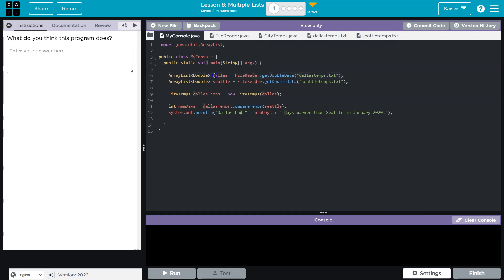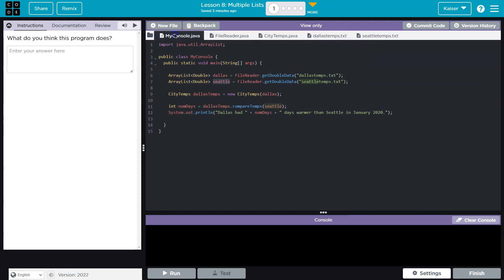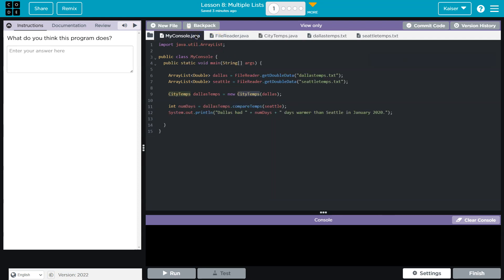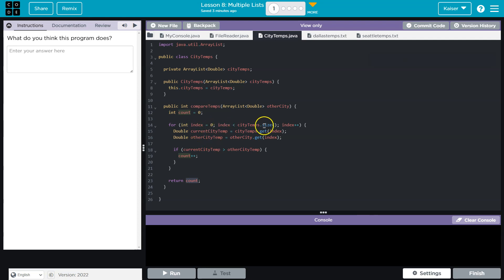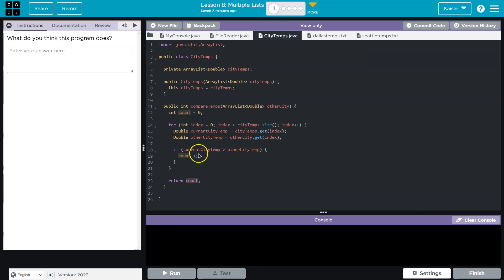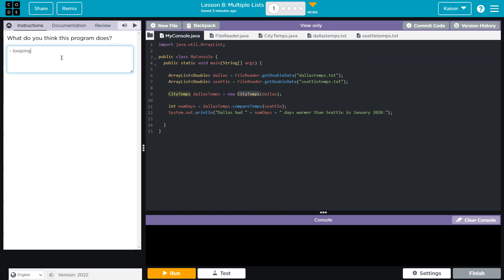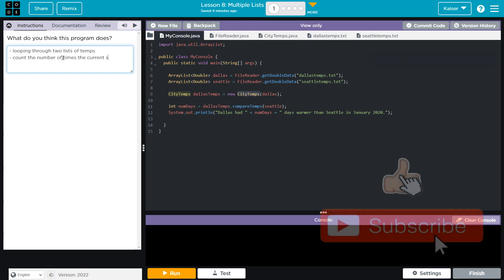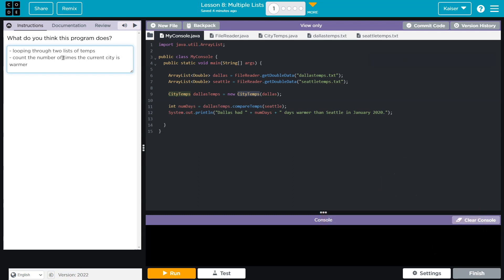Code.org Lesson 8.1 Multiple Lists | Tutorials with Answers | Unit 8 CSA